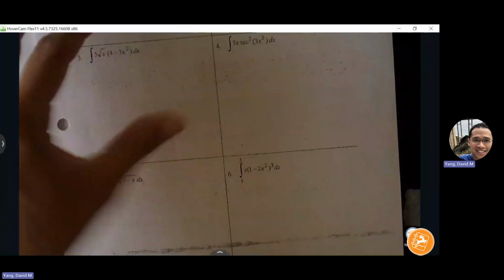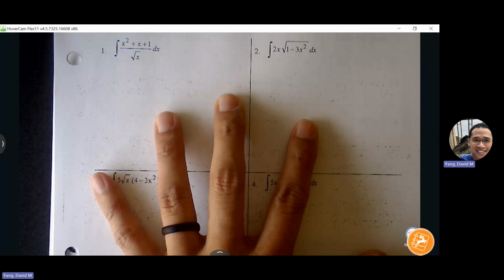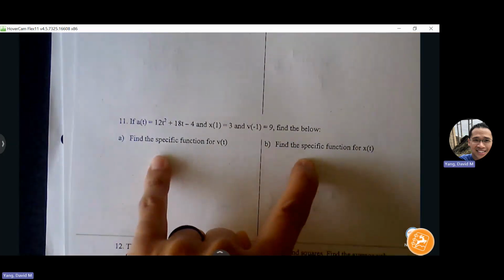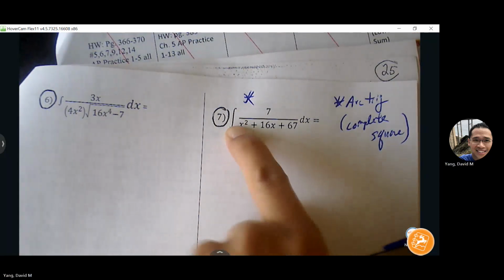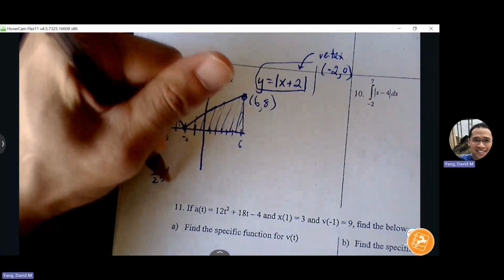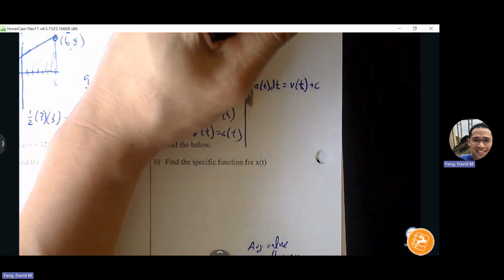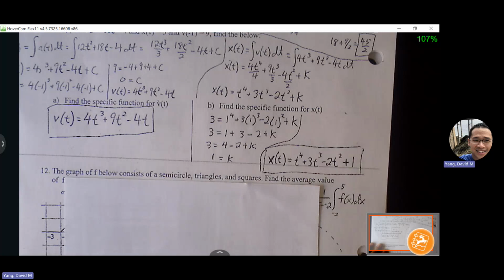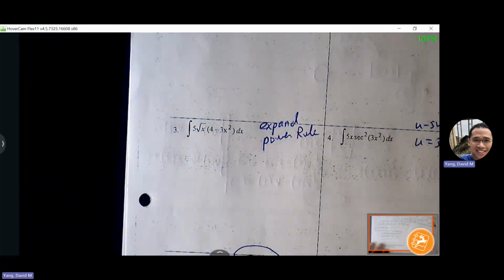BC Calc Unit 6 Non Calculator Test Review Integrals Day 1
AP Calculus BC - (Mon) Oct. 23, 2023